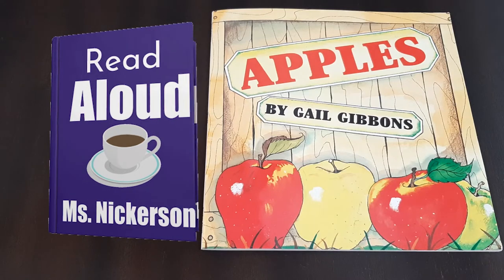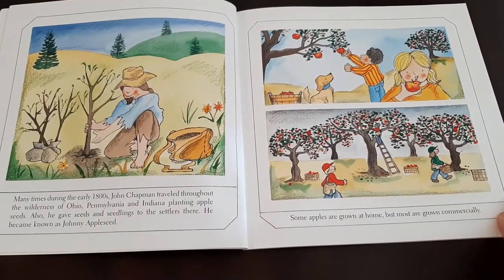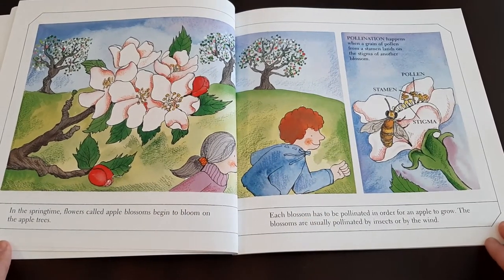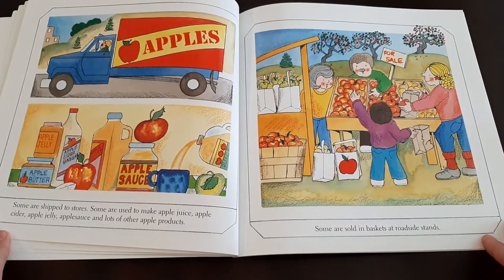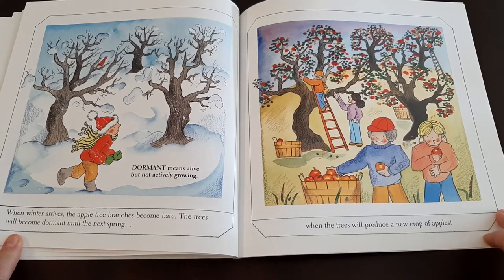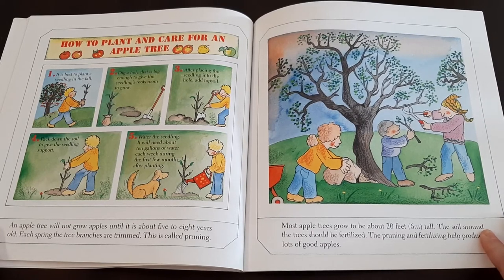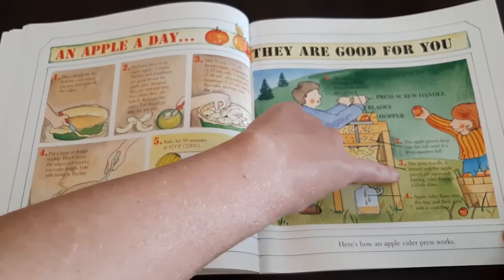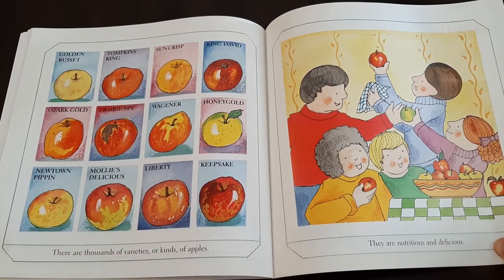Apples by Gail Gibbons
Apples by Gail Gibbons read aloud